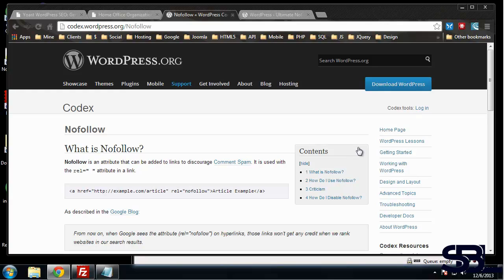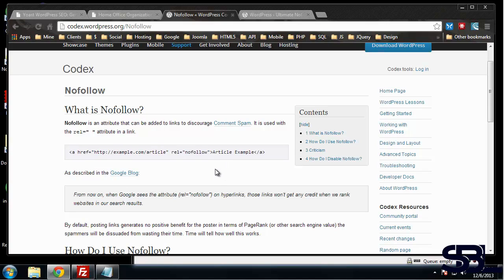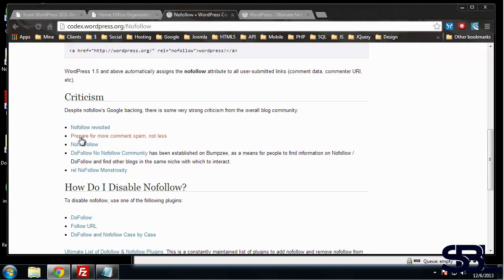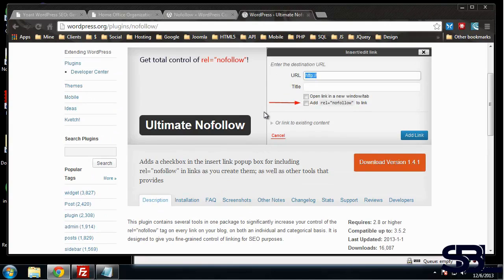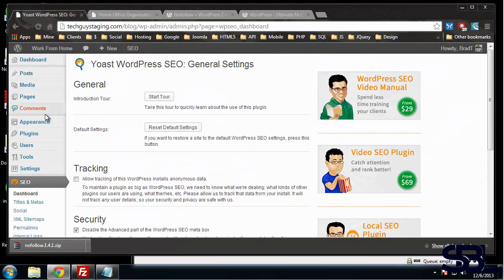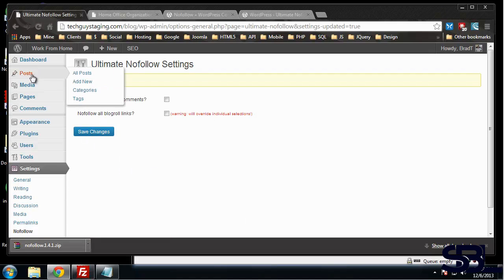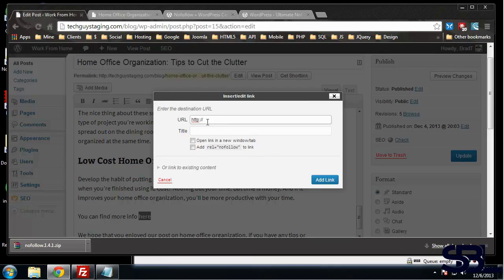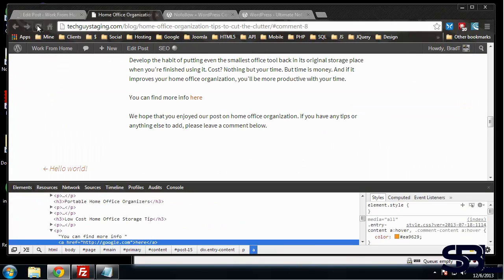WordPress SEO Course Lecture:9 No Follow Limit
In its video, I will teach you every thin about WordPress SEO & Search Engien optimization.
This video is produced by SBL (Skill Based Life) YouTube channel, SBL is an educational channel on YouTube. This video belongs to the WordPress SEO & Search Engien optimization video series.
Yoast SEO,
Neil Patel WordPress top WordPress SEO plugins,
SEO plugins,